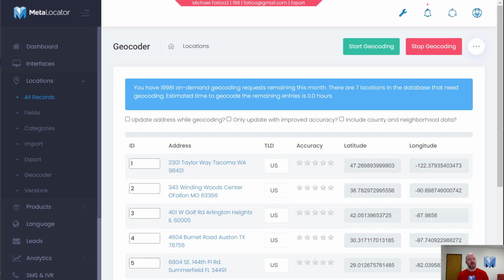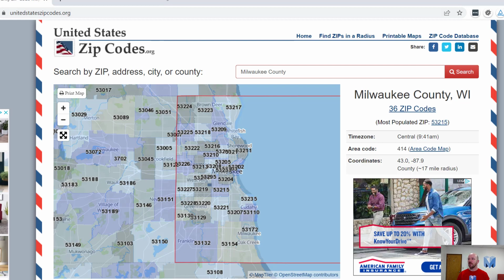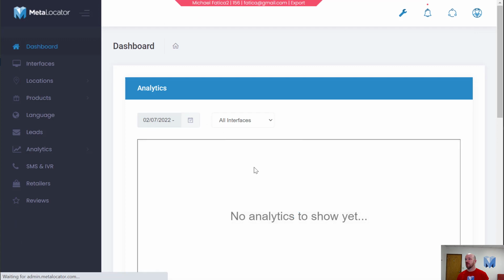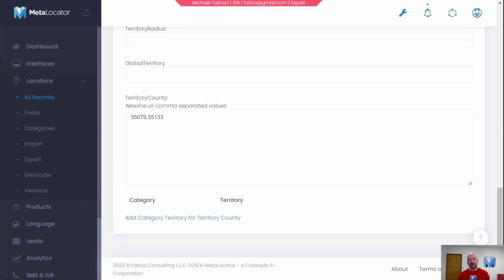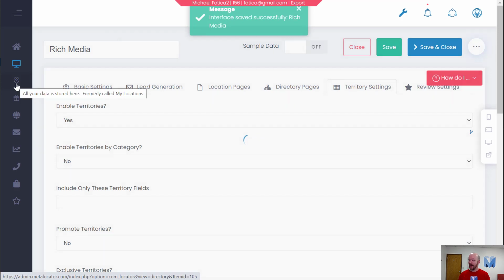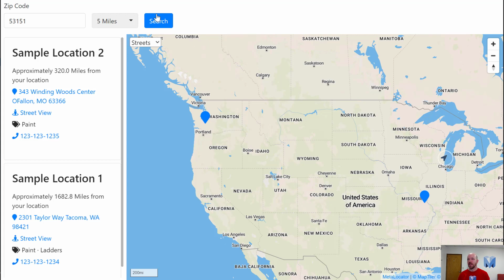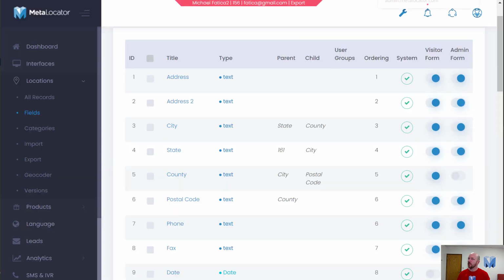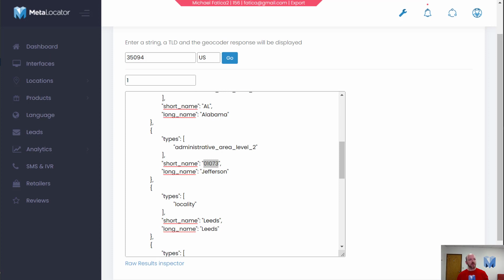Part 8: County-based Territories in MetaLocator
Here we explore the use of US FIPS codes to define geographic territories for search in MetaLocator.  This is helpful when the sales territory for your dealers is defined by counties.